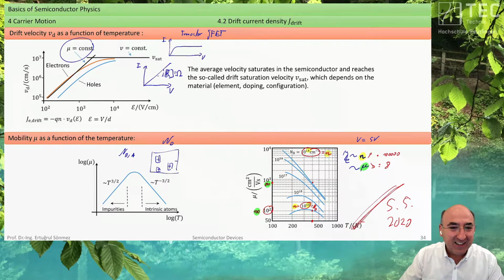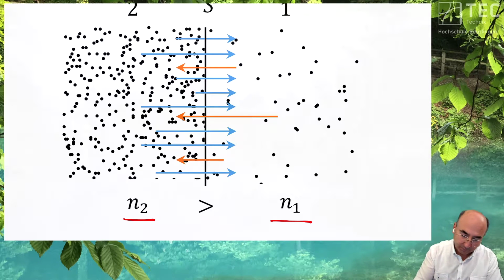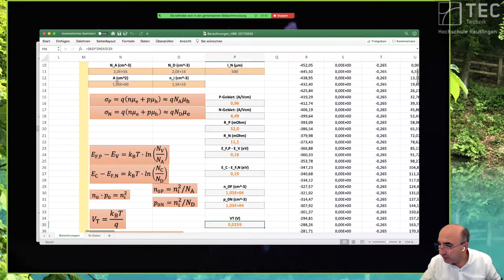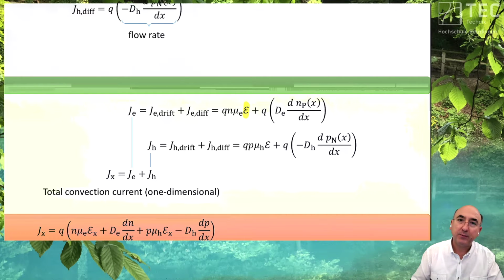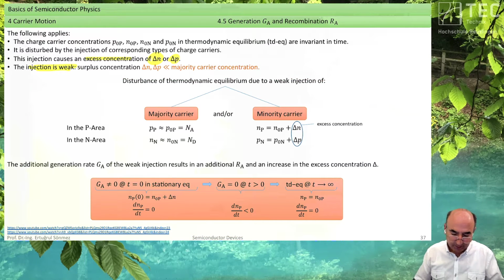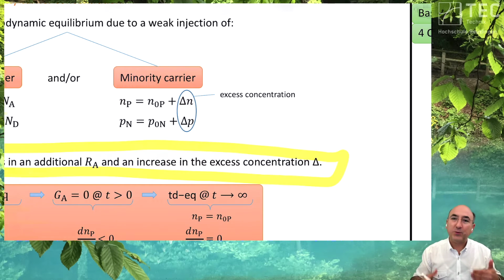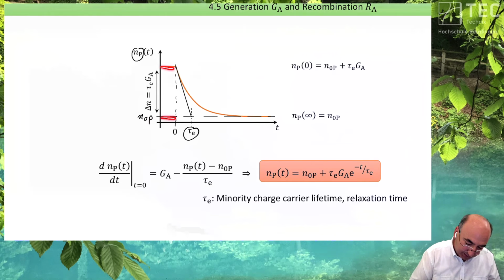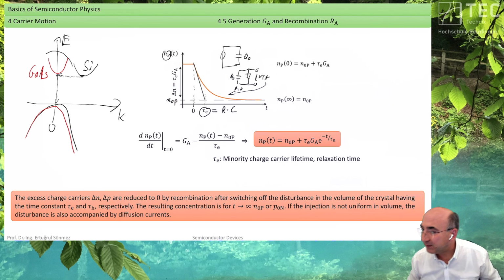2020.05.12 Teil 5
Carrier Motion
Diffusion - Current
Convection Current
Time dependent generation - recombination processes